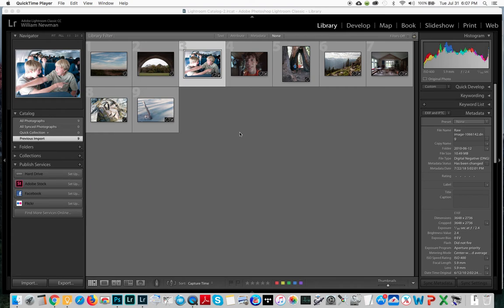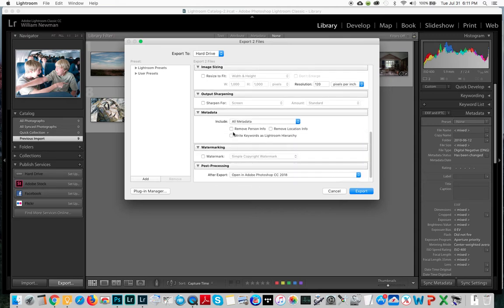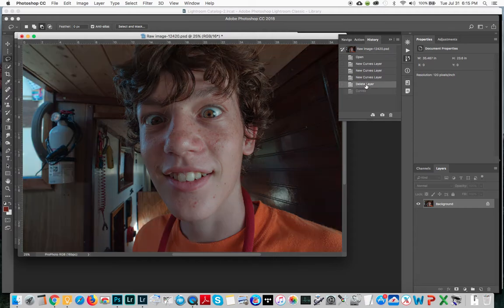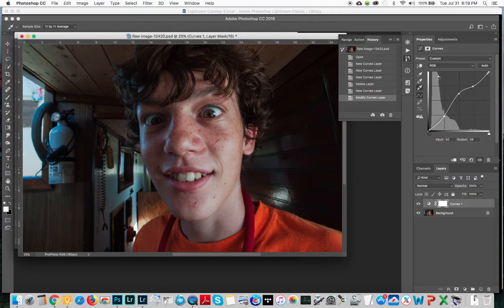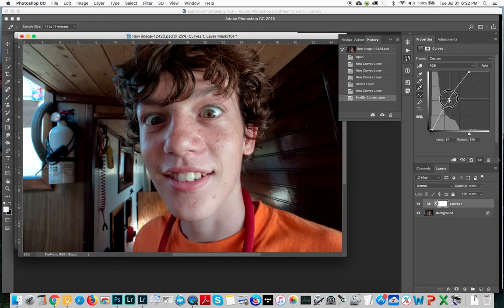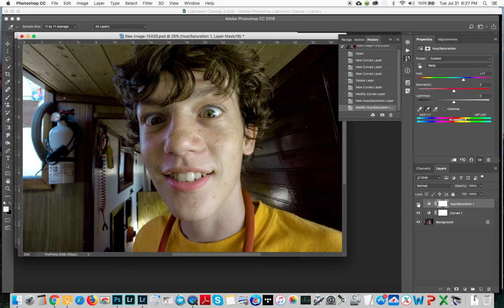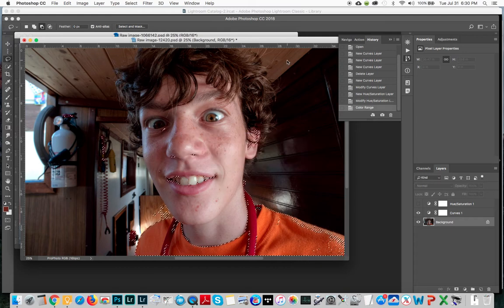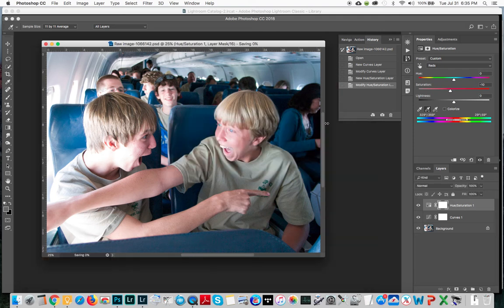Assignment #2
Photoshop CC, Curves, Hue Saturation and Color Range